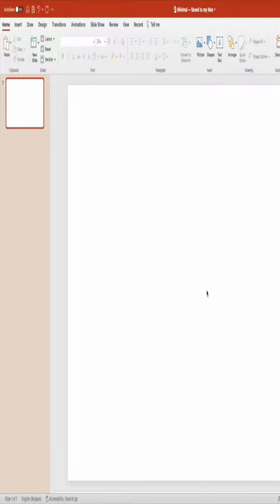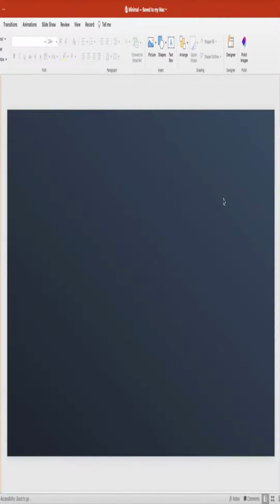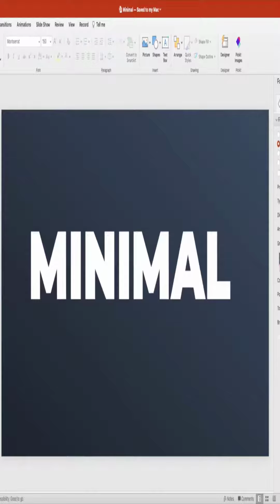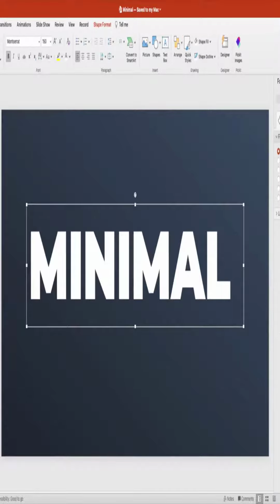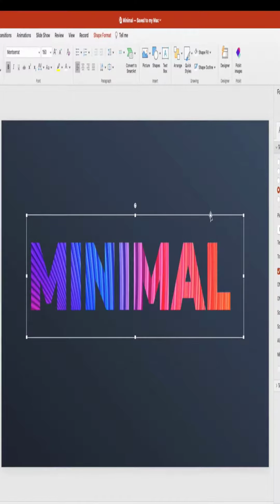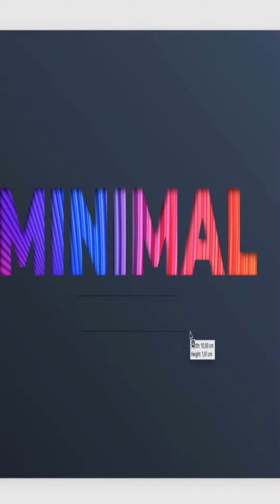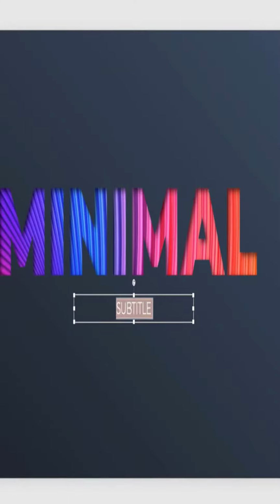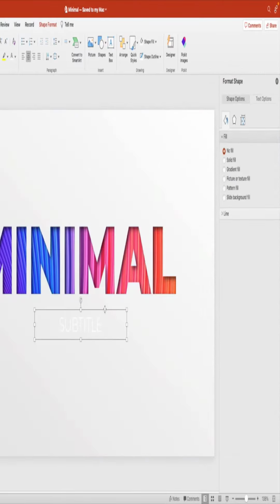Add images to text PowerPoint